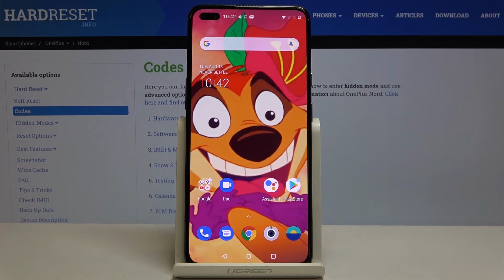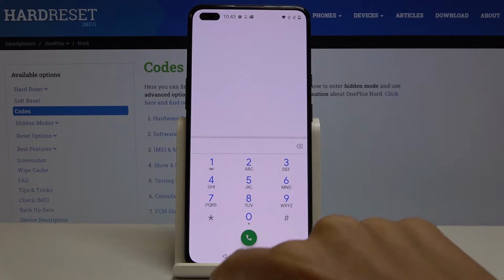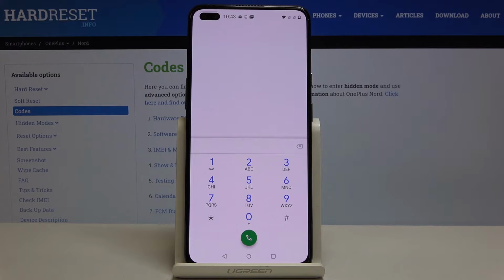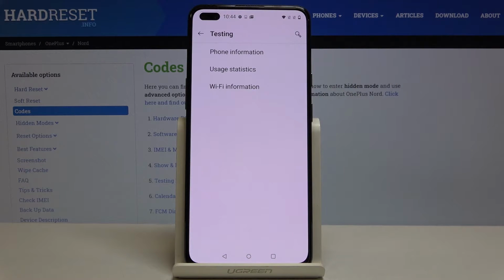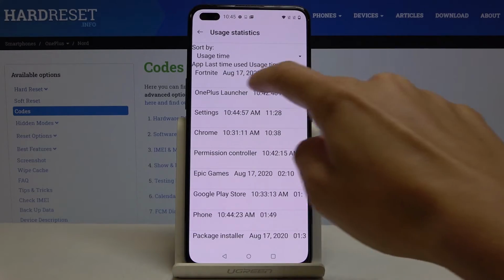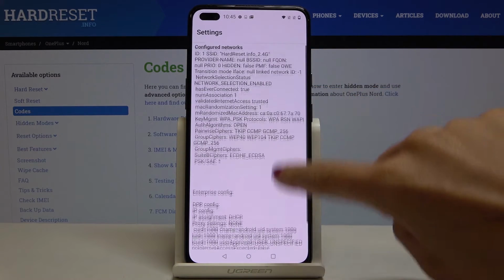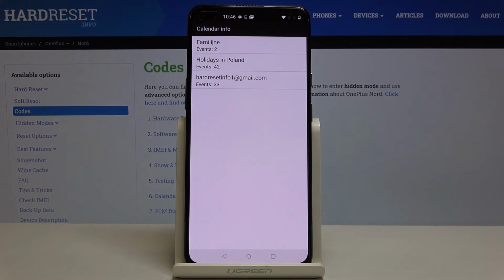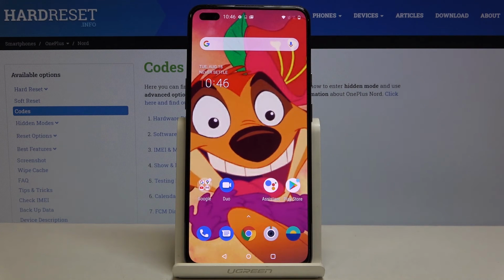Secret Codes in OnePlus Nord – Hidden Modes / Secret Options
Learn more info about OnePlus Nord:
If you are looking for all the codes that you can use on OnePlus Nord to access the secret functions of this device, then open this tutorial. Our specialist will show you all the codes that will take you to a hidden menu or activate interesting functions.

How to use secret codes on OnePlus Nord? How to get access to hidden mode in OnePlus Nord? How to open secret menu on OnePlus Nord? How secret codes work on OnePlus Nord? How to use Secret Codes on OnePlus Nord? How to check the configuration on OnePlus Nord? How to open hidden menu in OnePlus Nord? How to Discover Hidden Mode in OnePlus Nord? How to Enter to Hidden Mode in OnePlus Nord?